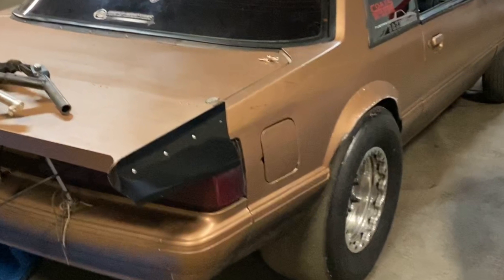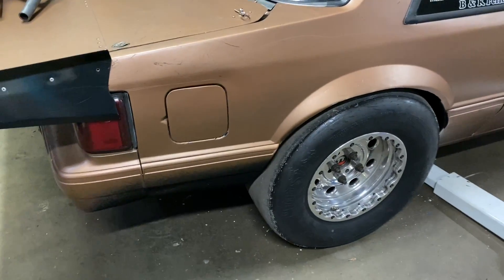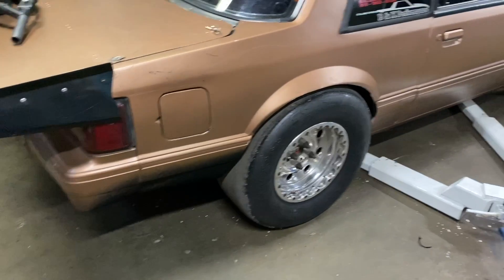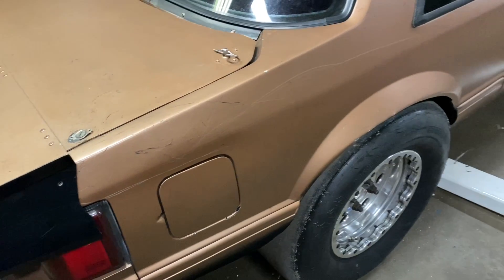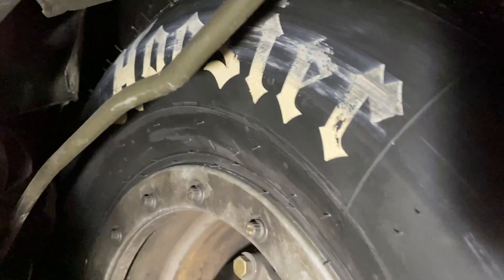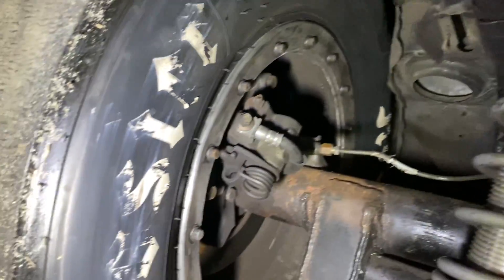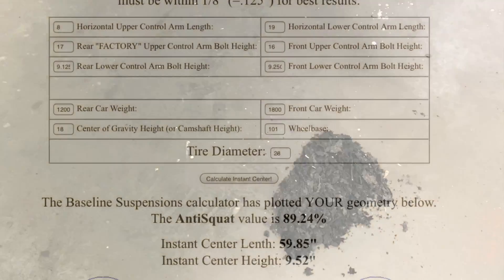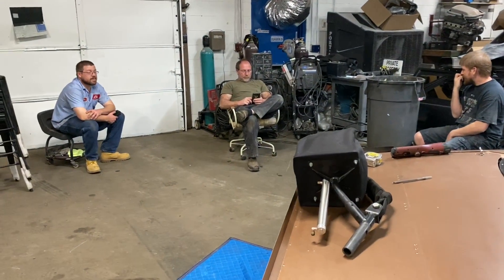Drag Radial Suspension Setup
Making changes again!  It seems the circle of drag racing never stops, and the changes required are non stop.  This past weekend at our no prep race, I struggled bad and was spinning down track on every pass.  Honestly the 60ft was not what it needed to be either and I got my teeth kicked in!  Gotta keep pushing and making changes to see what the car wants.  I thought we had it figured out, but boy was I wrong.  Lets try this and see what happens!